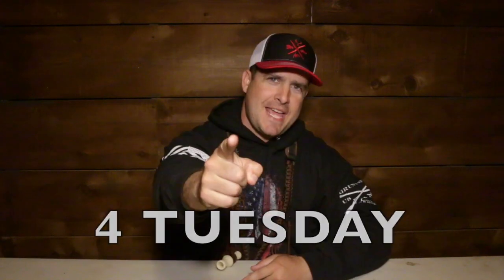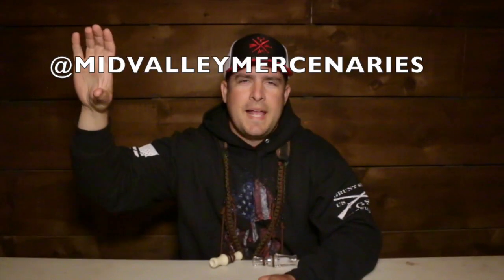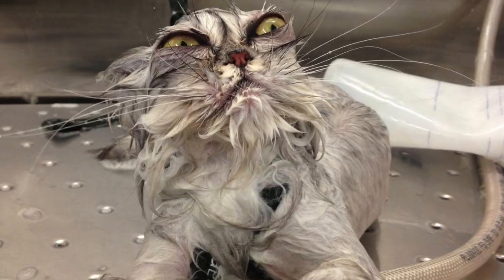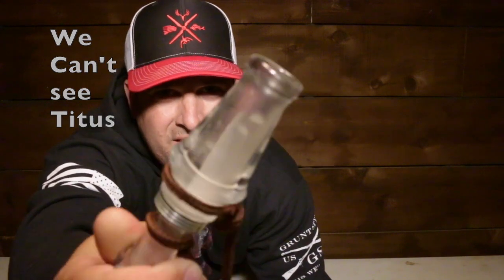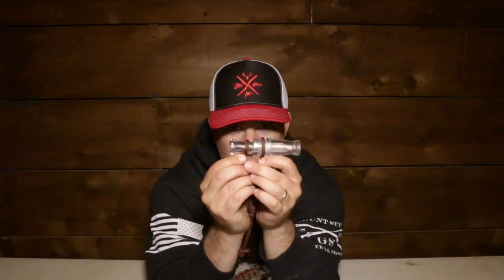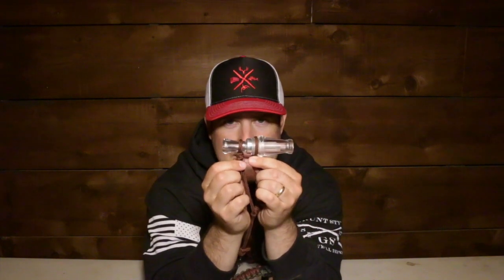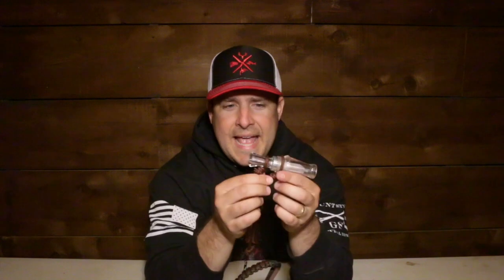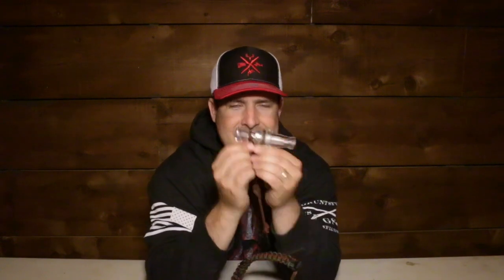DUCK HUNTING TIPS 4 Tuesday | Duck Call Maintenance & Security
Hey Guys We're back again! Join us EVERY TUESDAY for Duck Hunting Tips. Don't Miss out! We talk about Duck call maintenance & security.